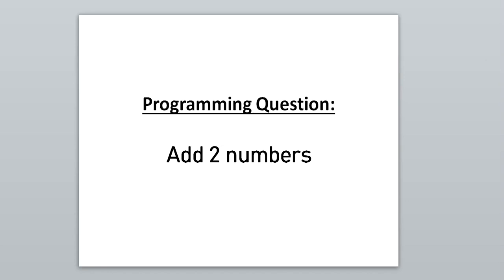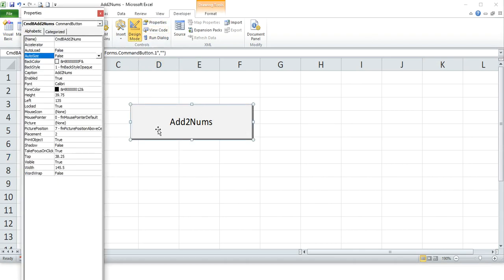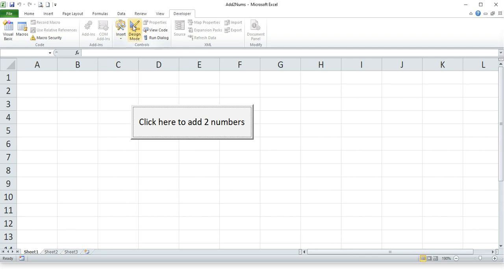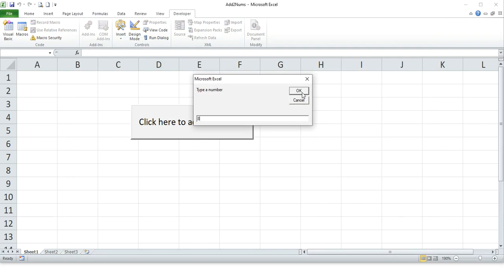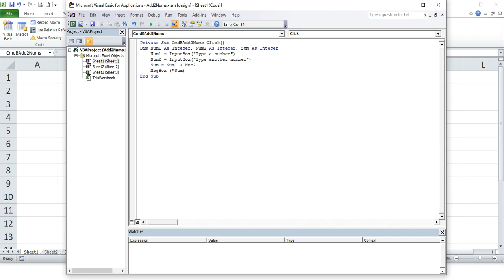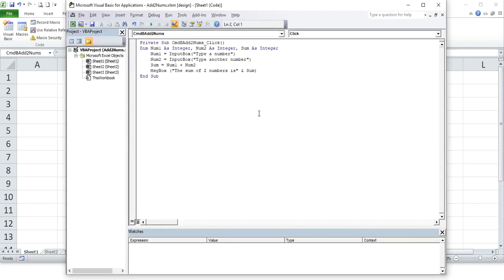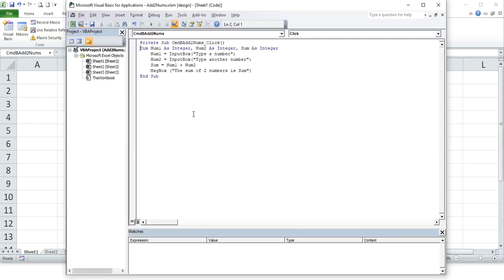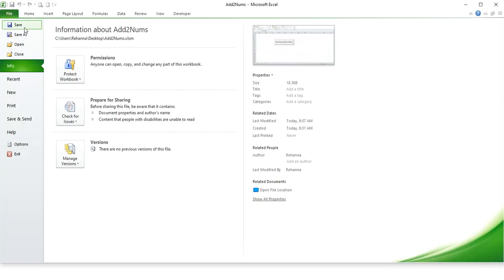User-Friendly VBA Program to add 2 numbers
A basic user-friendly VBA program to add 2 numbers using Microsoft Excel